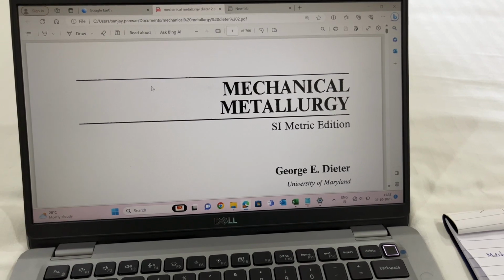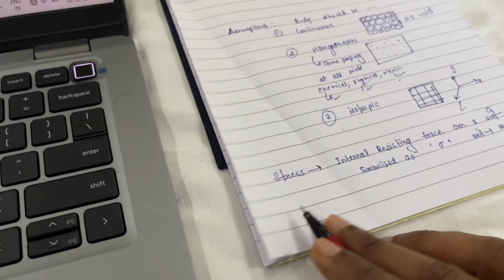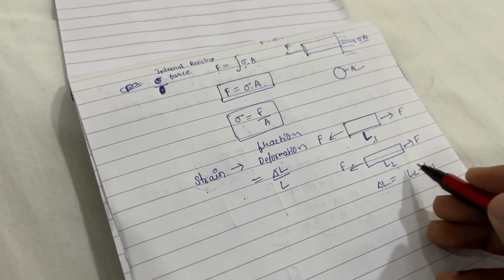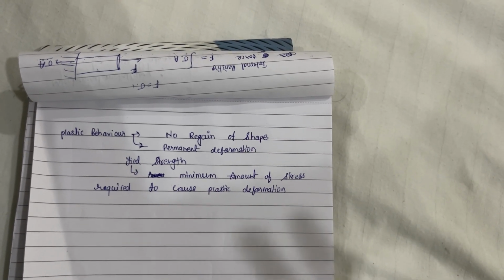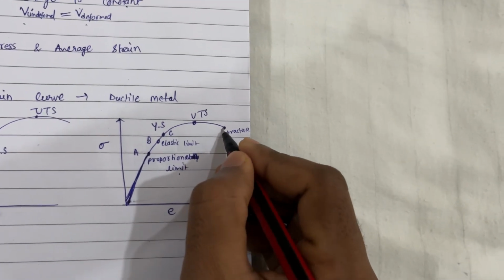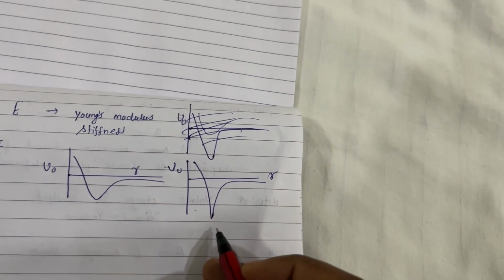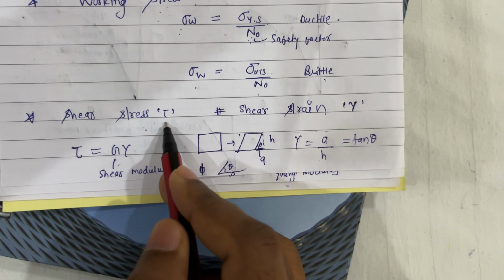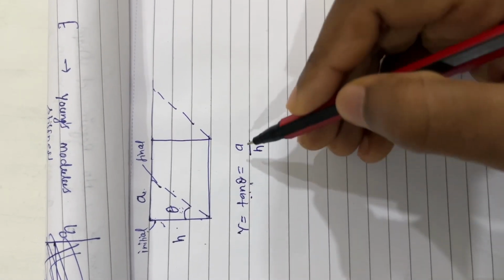Introduction to mechanical metallurgy | Lecture 1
Hey friends
This video will help you ￼ know something about mechanical Metallurgy